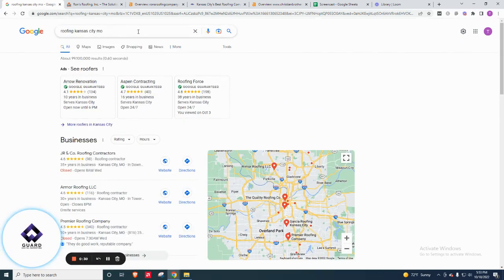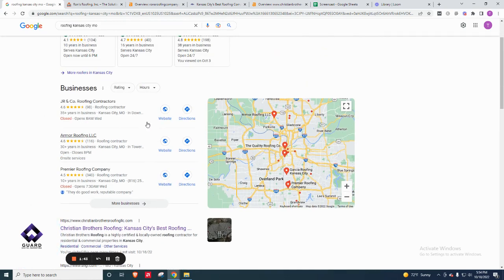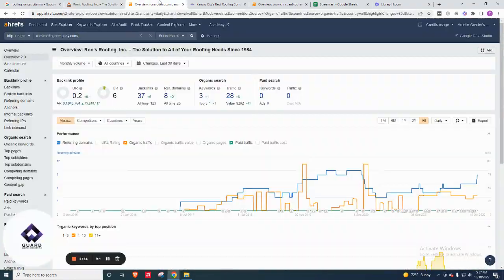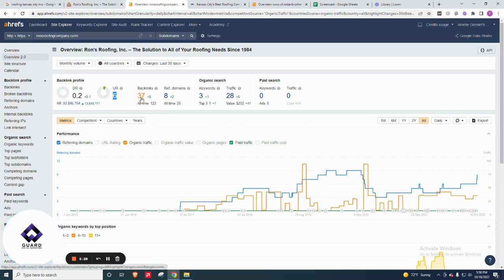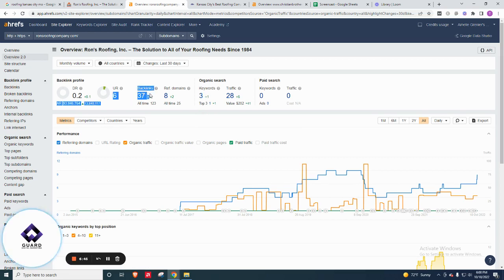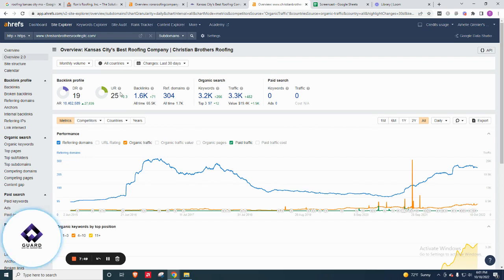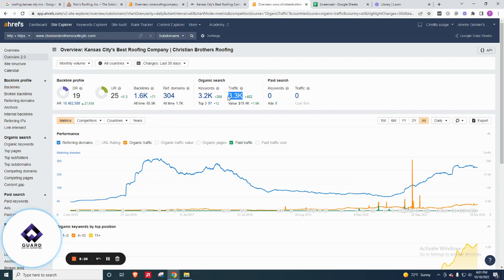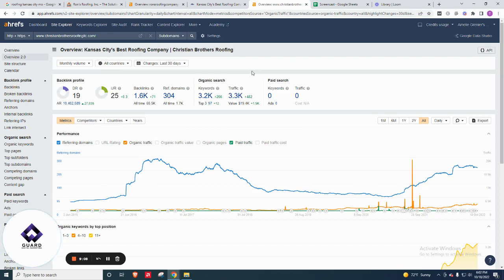Ron's Roofing, Inc - Independence, MO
Tim Ward w/ Guard Digital Marketing helps Ron's Roofing, Inc outrank their competitors.